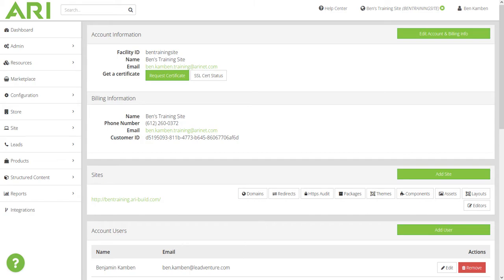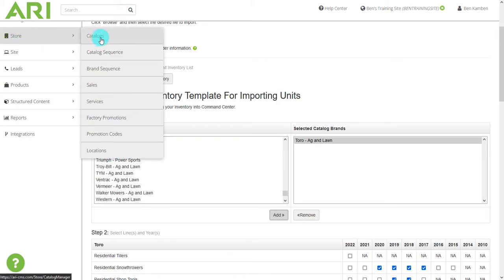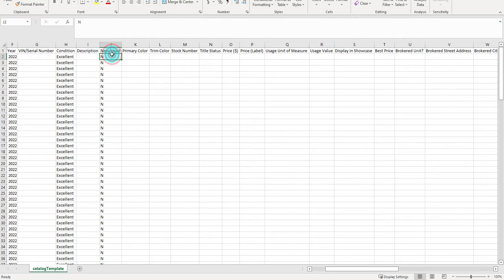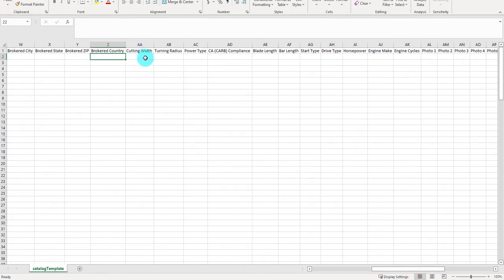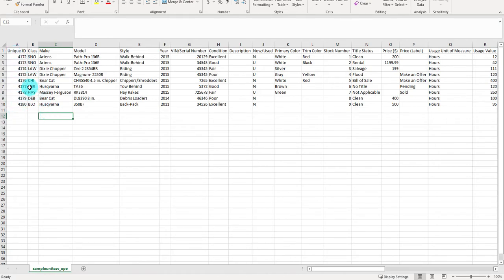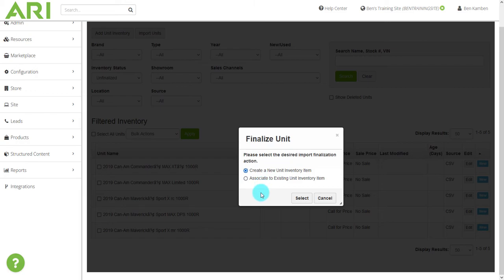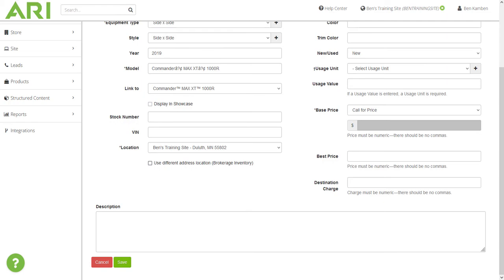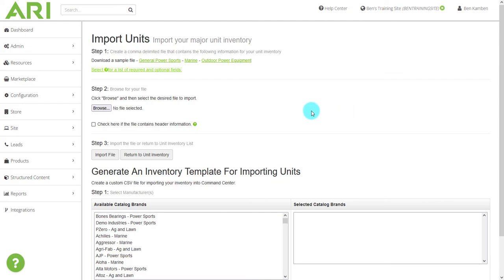Import Inventory Units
Chapters
00:00 - Start
00:14 - Video concept introduction
00:30 - How to access inventory manager
01:15 - How to access import units menu
01:24 - How to tell the difference between upload options
01:56 - How import units using ARI catalog data
04:08 - How to format CSV file using ARI catalog data
09:06 - How to upload CSV file containing partial ARI catalog data
09:43 - How to create a custom CSV import file from scratch
12:04 - How to finalize imported units
16:32 - How to identify required and optional fields in CSV file
18:04 - Who to reach out to if you have difficulties formatting the file
18:22 - Outro
18:41 - End

This video will walk you through the process of importing units of inventory into your CMS editor and then pushing those units onto the site using both ARI catalog data as well as formatting the CSV spreadsheet from scratch.